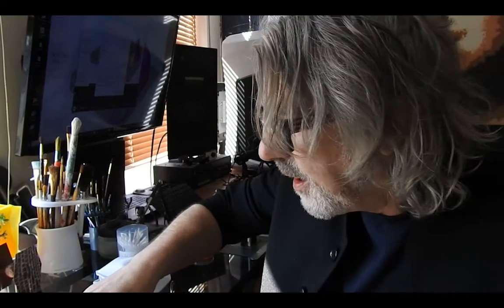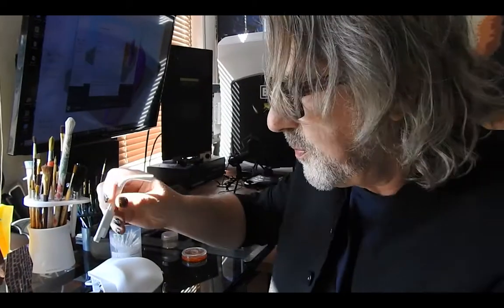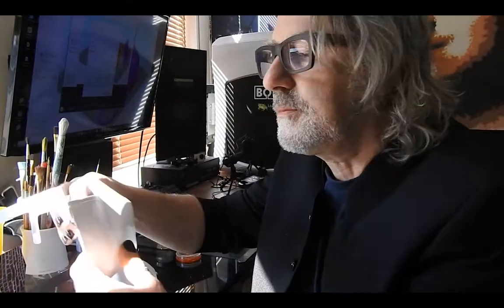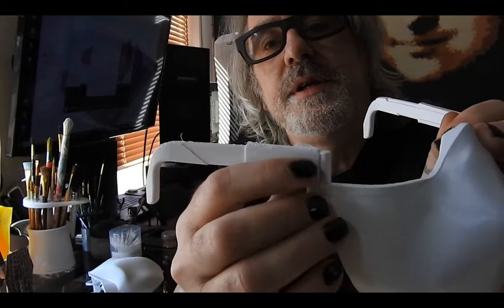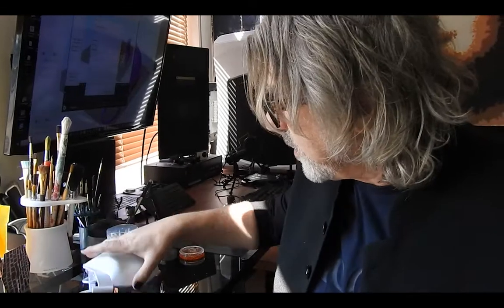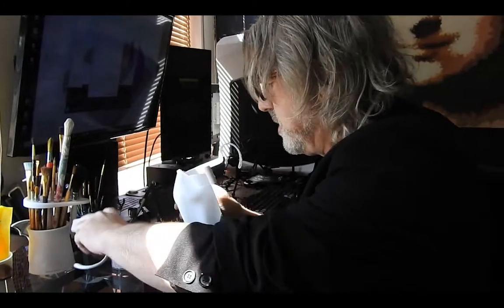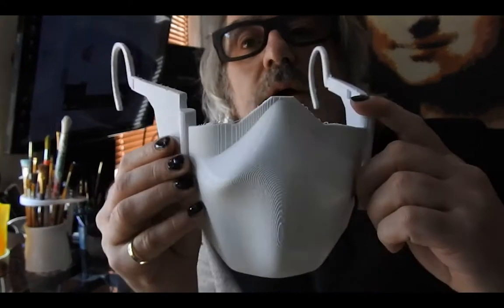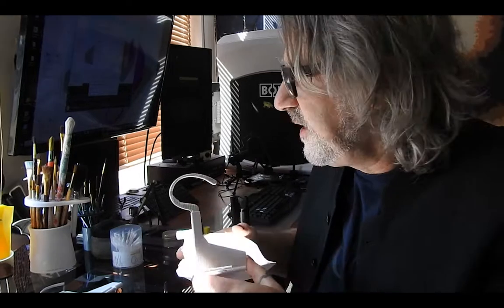21st Century Face Mask Part 3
This is the next versions of
my  face mask saga
if you have watched the previous vids
you can see my design technique is changing
this is still not a practical solution
but I am discovering a lot about fusion 360
and hope it inspires you to try out
your own ideas